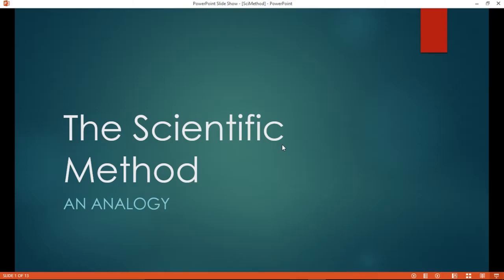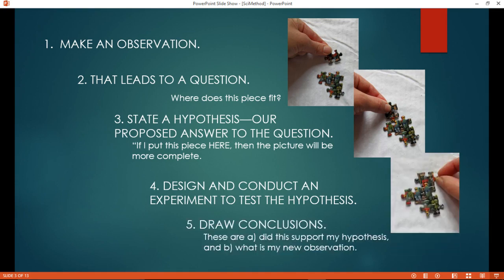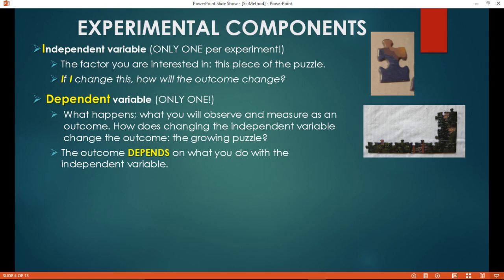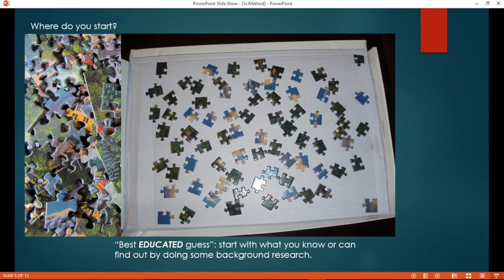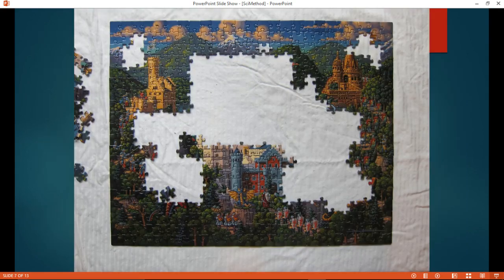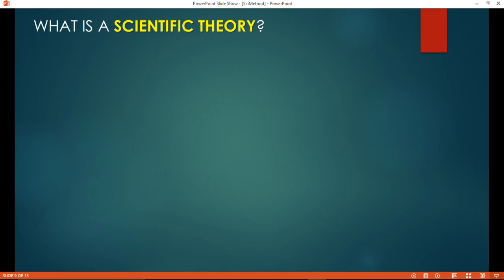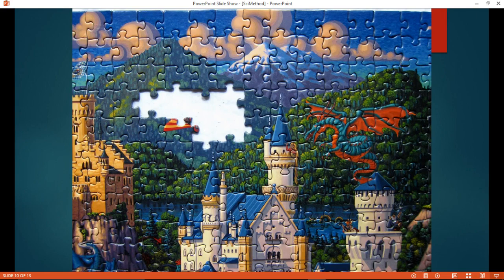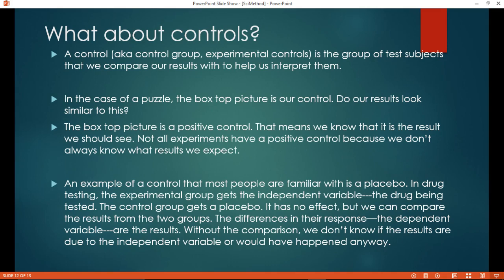Scientific Method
The Scientific Method--Puzzle Analogy